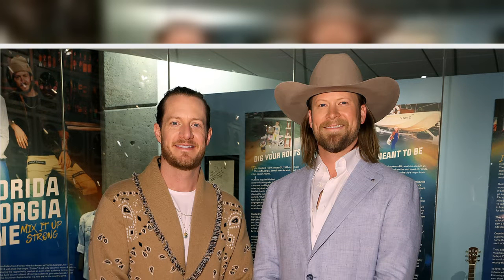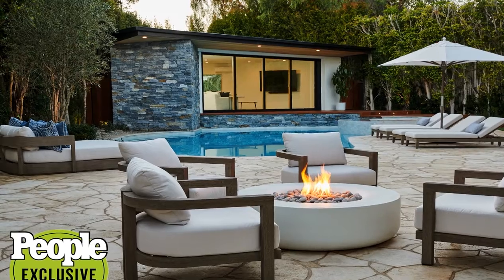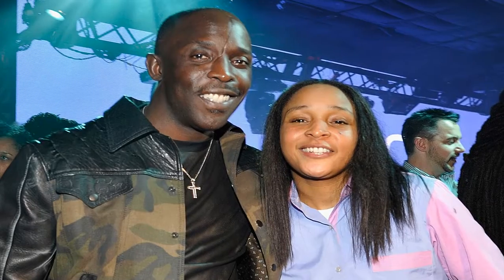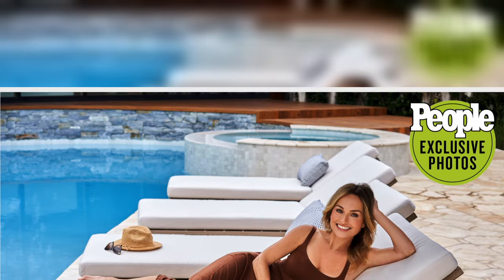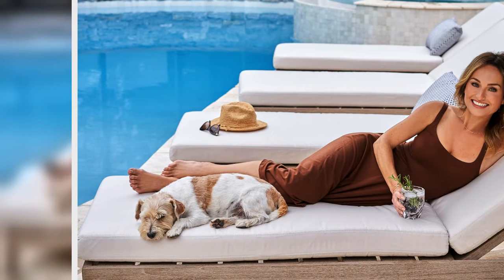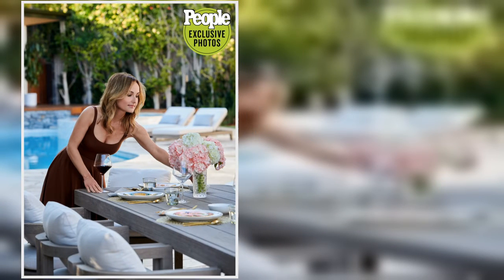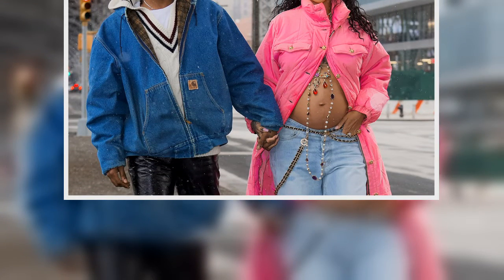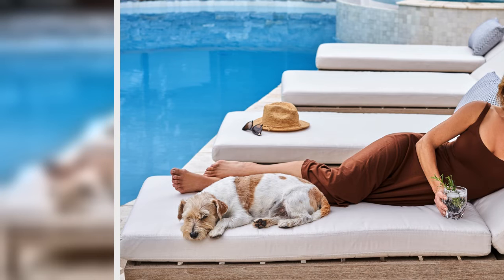Giada De Laurentiis Shows Off Her 'Elegant Yet Comfortable' Backyard Makeover: 'A Sanctuary'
When Giada De Laurentiis first checked out the Hidden Hills, Calif. home she moved into in November, she was immediately sold on one feature: the backyard.
"I was really drawn by the privacy and there was a lot of potential in the yard, and so that's really why I bought the house," the Food Network star, 51, whose new show, Simply Giada, began airing in January, tells PEOPLE exclusively.
"I wanted the ability to sort of live indoor-outdoor, that was my big thing," she adds. "I mean, that's